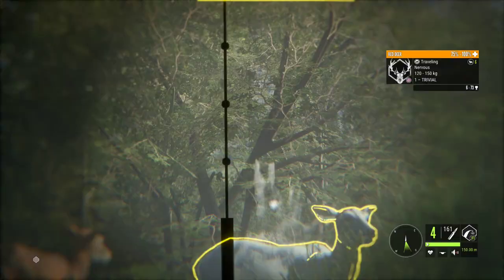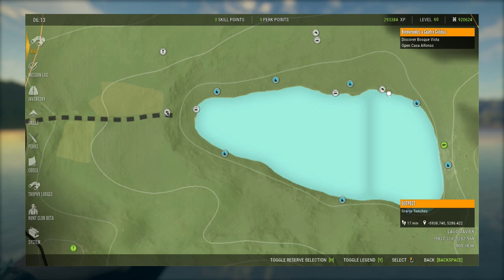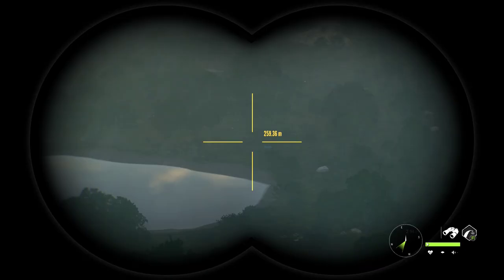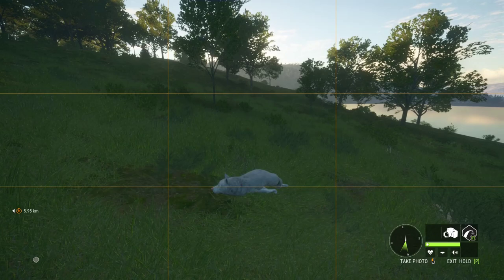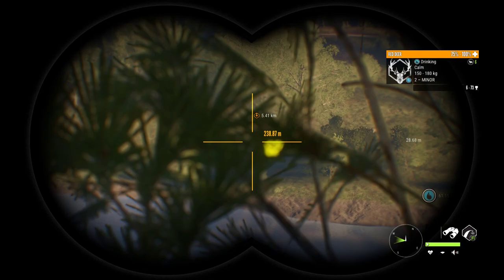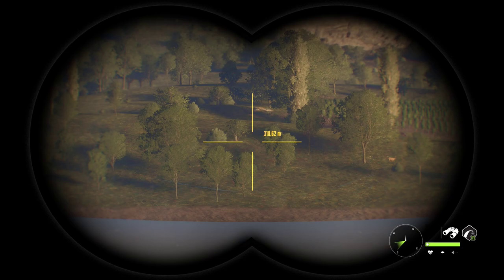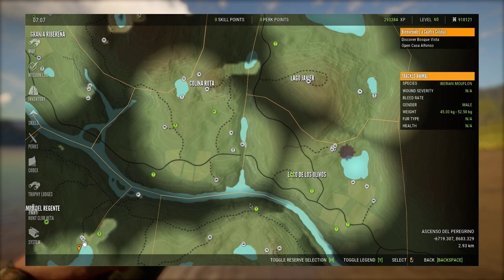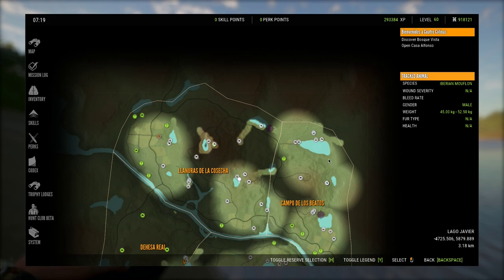2020 Diamond TruRACS Red Deer Guide For Cuatro Colinas! Where to hunt Red Deer! Best Locations!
The complete guide to hunting Red Deer on Cuatro Colinas! This is everything i discovered after grinding the Legacy and Truracs Red Deer for quite some time! Almost every good location to hunt Red Deer is included in this guide although everything is subject to change with future patches! Now get out there and search for your Diamond Red Deer!

Note that i did miss one lake on the left middle that is actually pretty good too!

I stream Saturday Through Wednesday on twitch 1:30 pm pacific time.